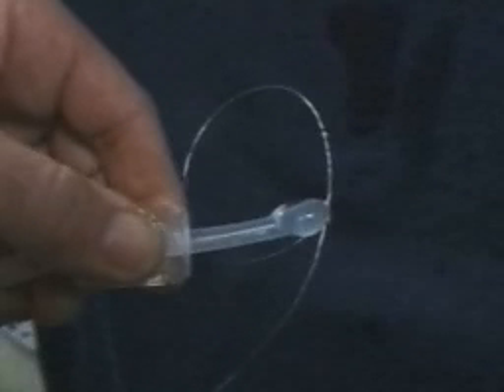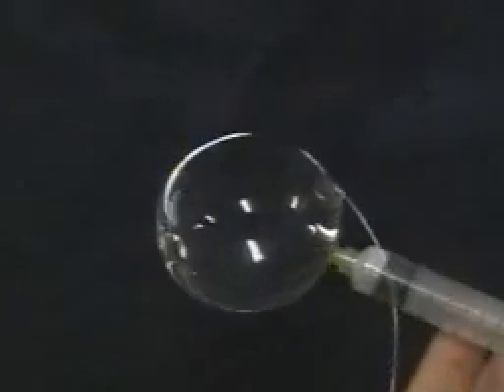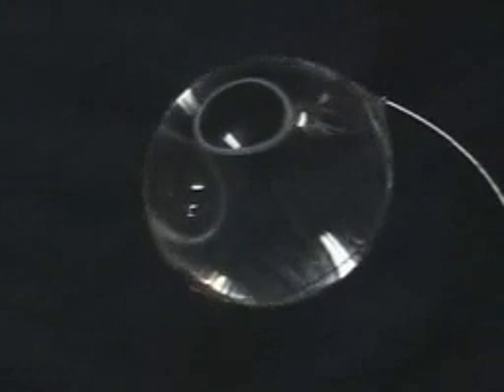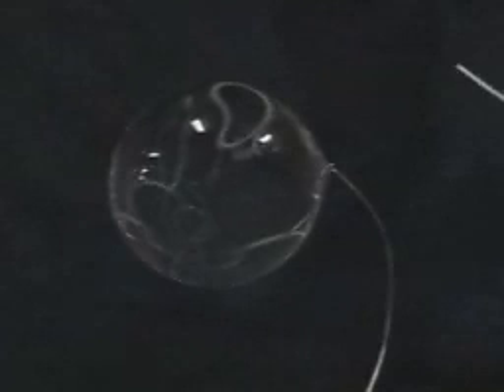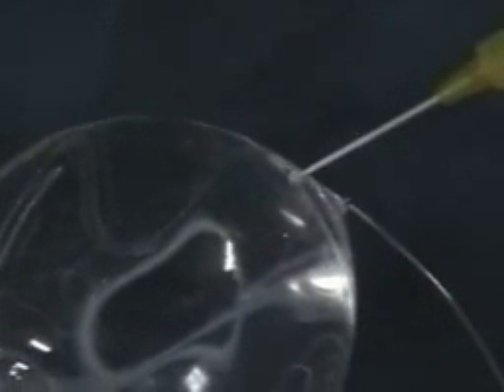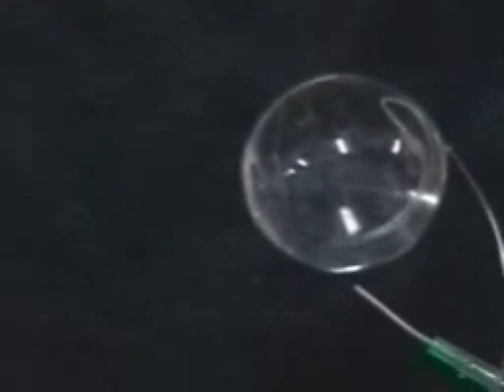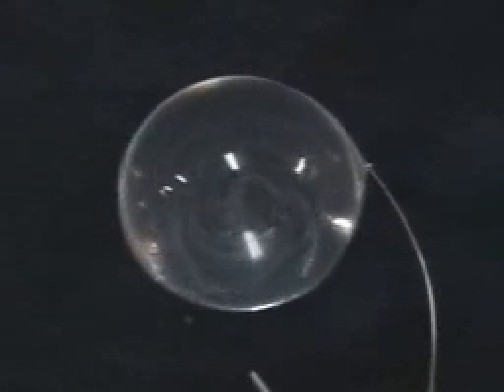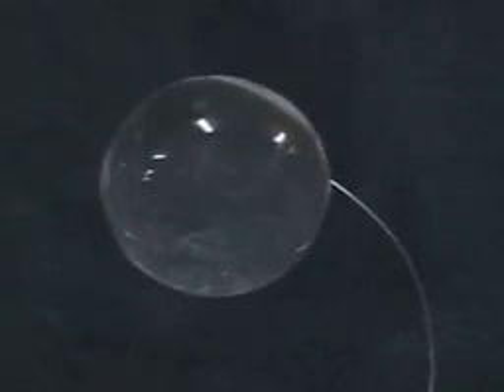Surface tension of water in microgravity 6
Saturday Morning Science:
Surface tension of water in microgravity onboard the International Space Station.

(March 8, 2003) -- NASA ISS Science Officer and Expedition Six Flight Engineer Don Pettit creates vortex rings inside a sphere of water. The vortex rings were created using tracer particles injected into a sphere of water attached to a wire loop.